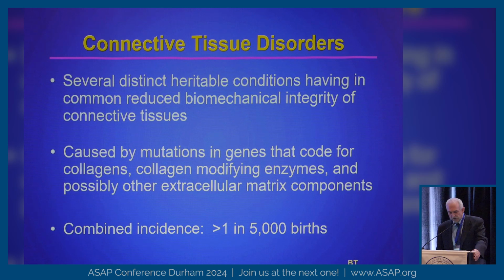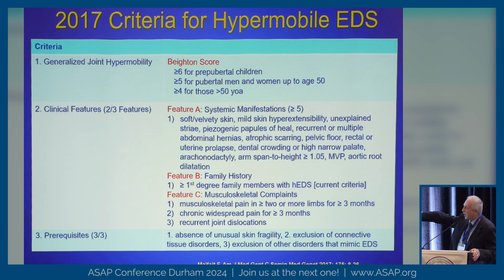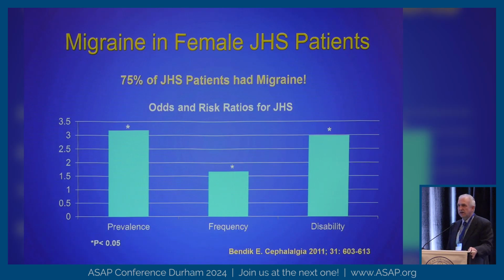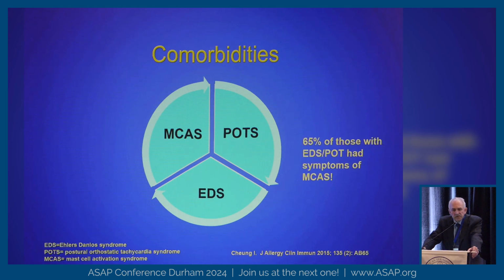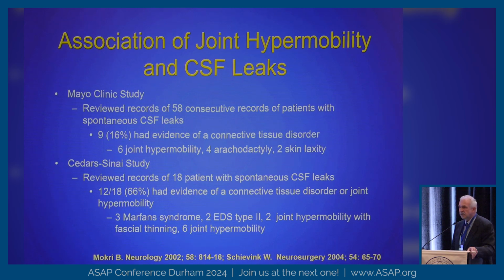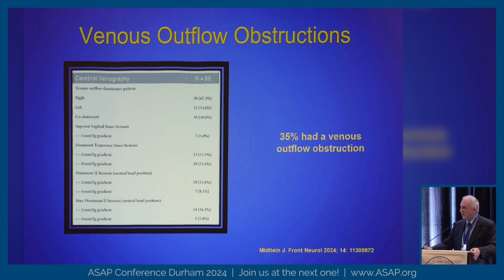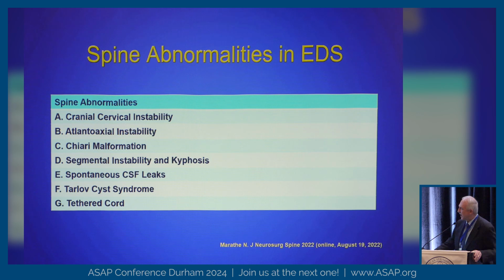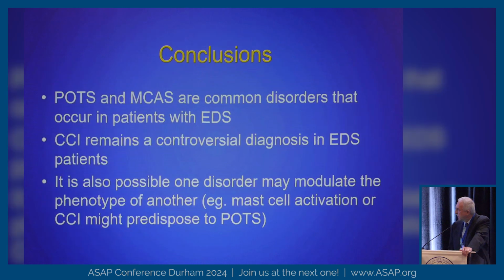Ehlers-Danlos Syndrome (EDS) & Chiari - Vincent Martin, MD - ASAP Conference 2024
Ehlers-Danlos Syndrome (EDS) & Chiari Malformation

Presented by Dr. Vincent Martin for the American Syringomyelia & Chiari Alliance Project's 36th Annual Conference

This presentation aims to educate clinicians on the different types of Ehlers Danlos syndrome (EDS) as well as its clinical manifestations. We will focus on the associations between EDS and other medical disorders and how the presence of EDS might moderate the clinical presentation and management of these disorders.

Dr. Vincent Martin is the past president of the Ohio Headache Association and current president of the National Headache Foundation. He has also been a fellow of the American Headache Society and the American College of Physicians.

Recorded live at ASAP's 36th Annual Conference
Durham, NC, July 2024